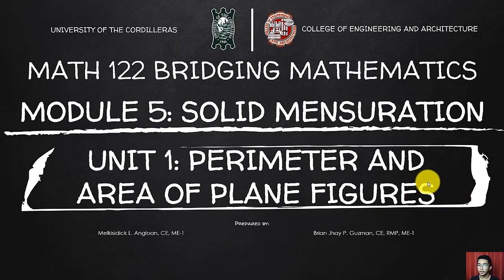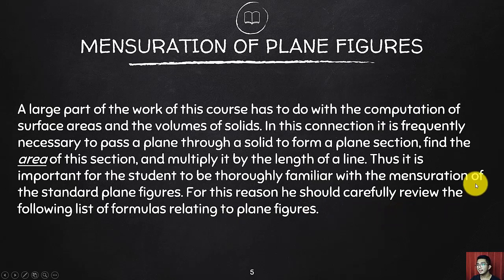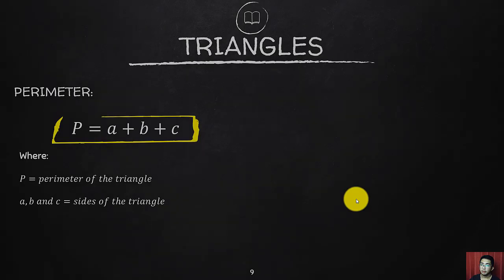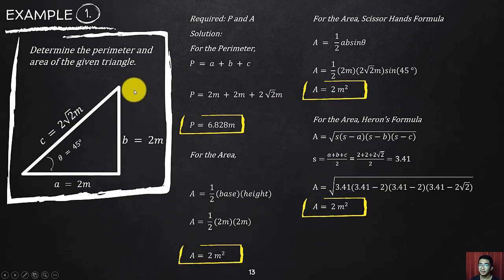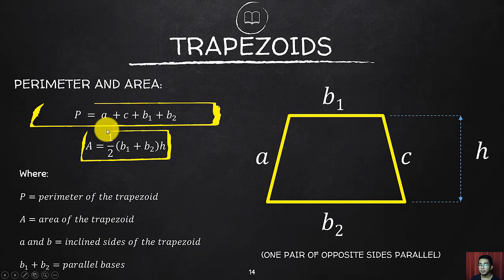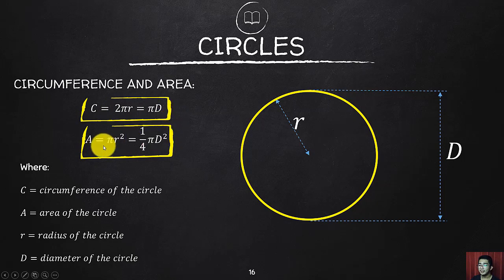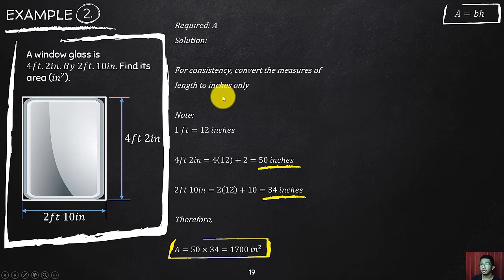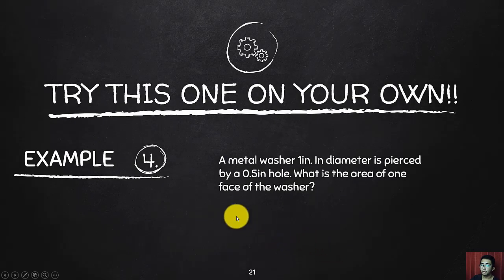MATH 122-MODULE 5-UNIT 1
Topic:
-Perimeter & Area of Plane Figures